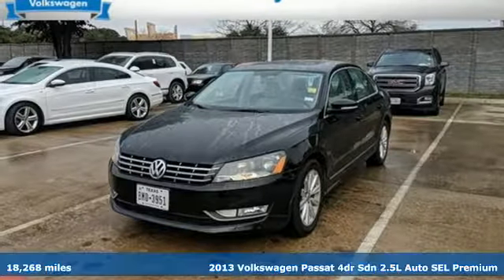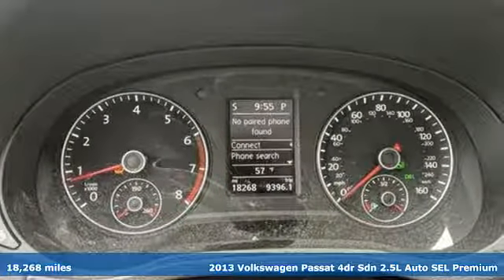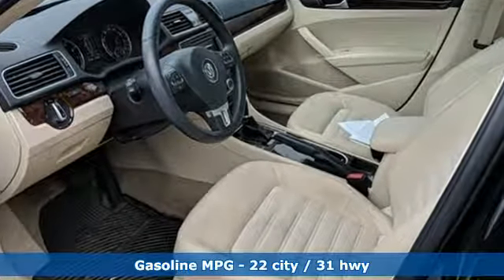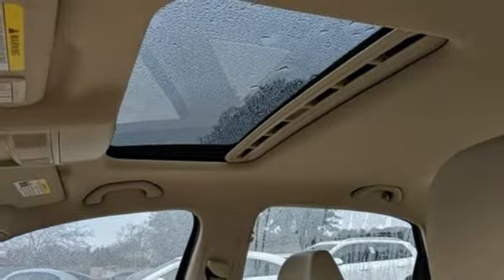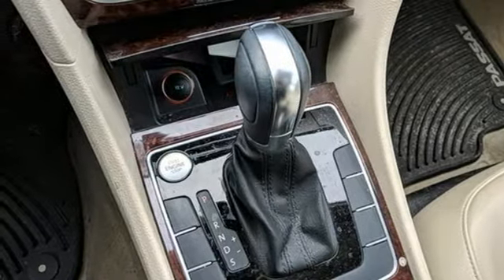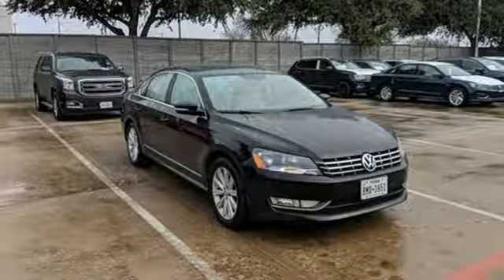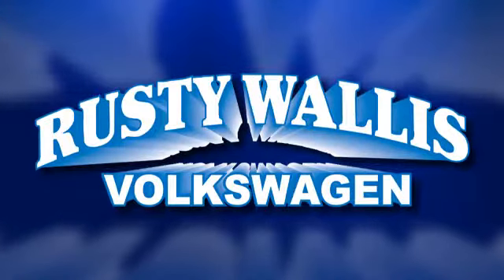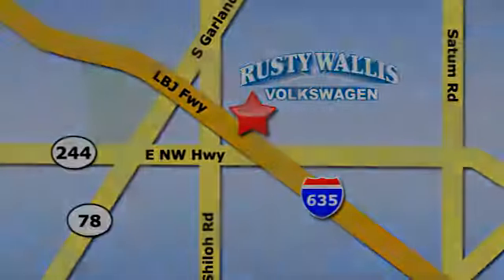Used 2013 Volkswagen Passat Dallas TX Garland, TX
Year: 2013
Make: Volkswagen
Model: Passat
Trim: 2.5 SEL
Engine: 2.5L 5-Cylinder DOHC
Transmission: 6-Speed Automatic
Color: Black
Interior: Titan Black
Mileage: 18268
Stock #: V190302A
VIN: 1VWCH7A35DC077827

Address:
12635 Lyndon B Johnson Freeway